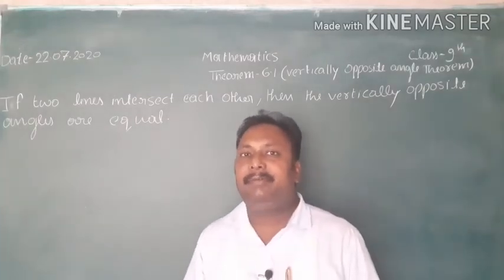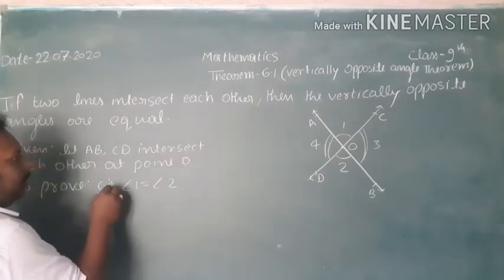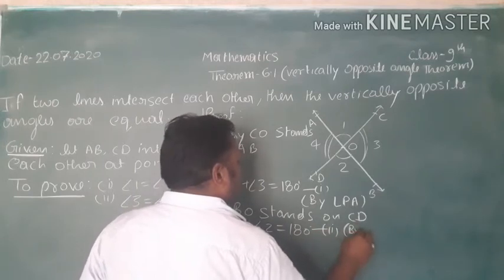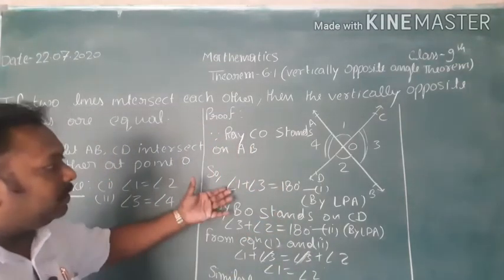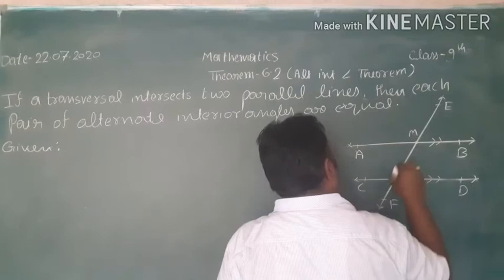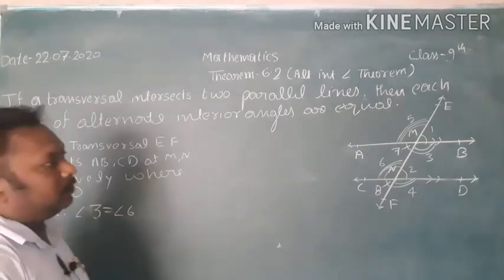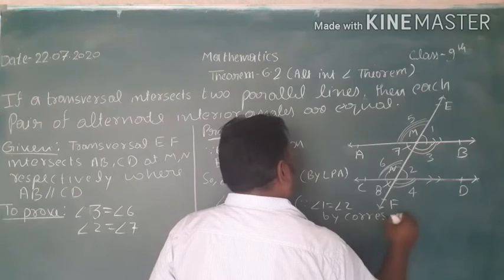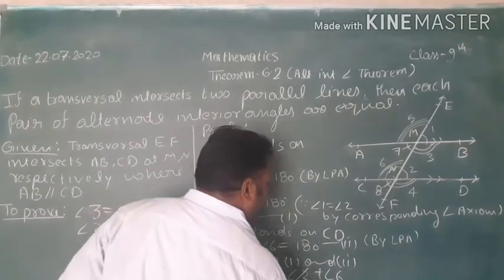Class9: lines and ANGLES (vol-2)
Proving of THEOREM 6.1,6.2